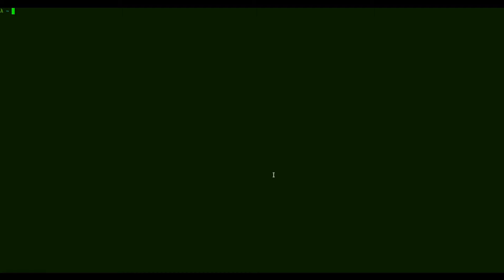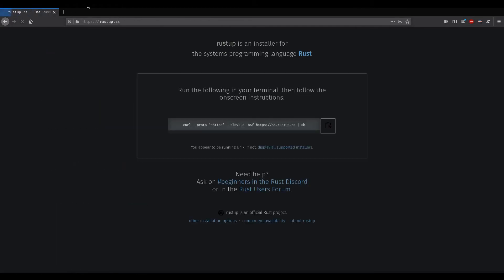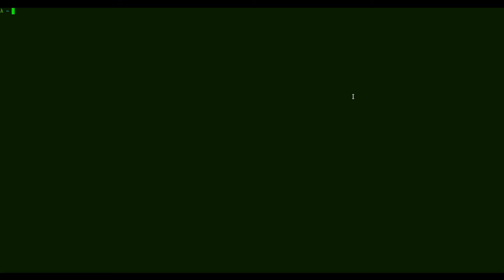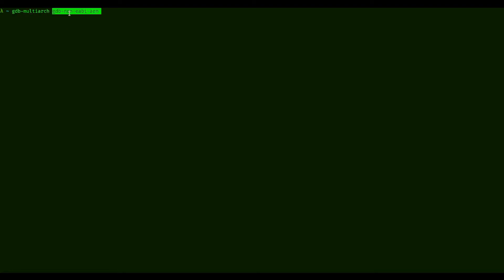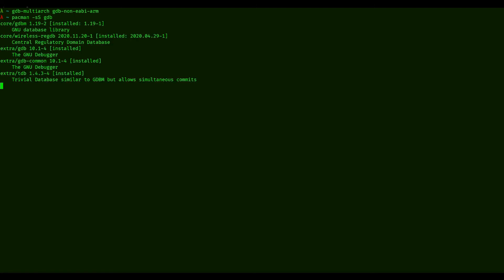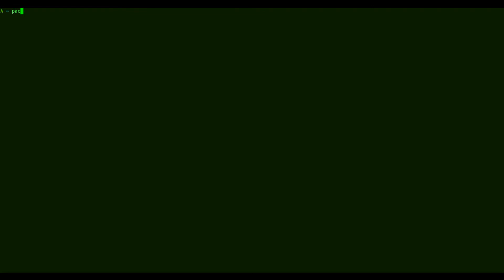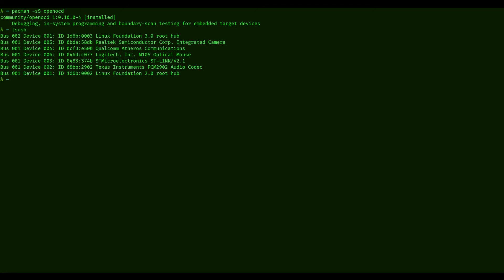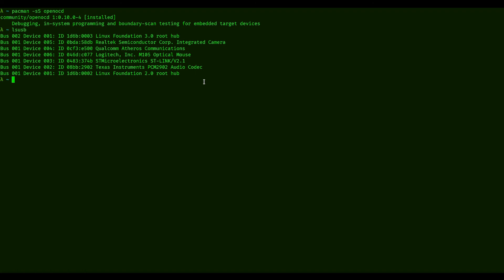Embedded Rust (stm32f4 crate) Basic Setup - Part 0x01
This shows how to do a basic setup of the Rust stm32f4 crate, so you have a basis for programming an STM32F4 MCU with Rust.

Part 0x01 - Setup